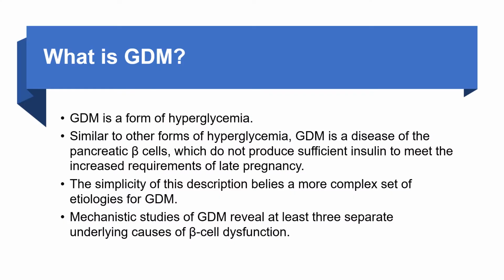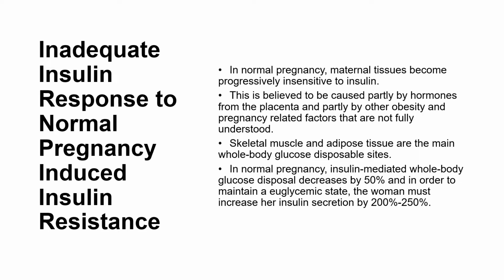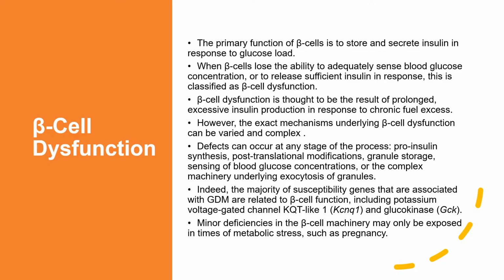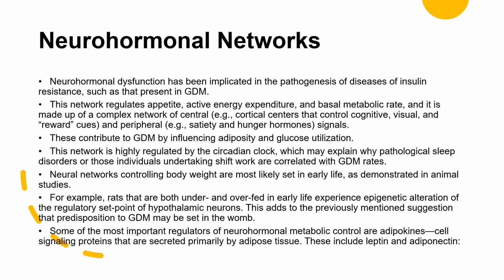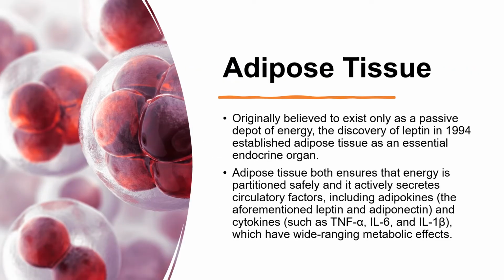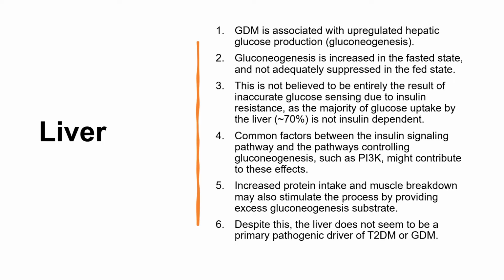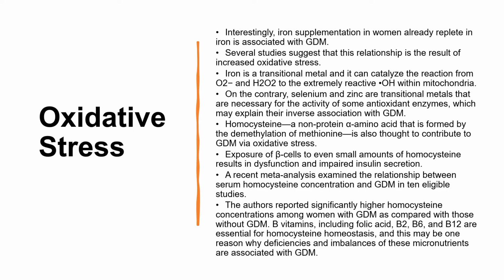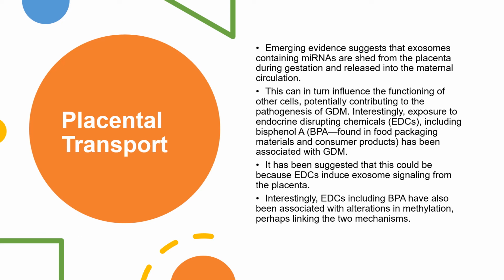Pathophysiology of GDM